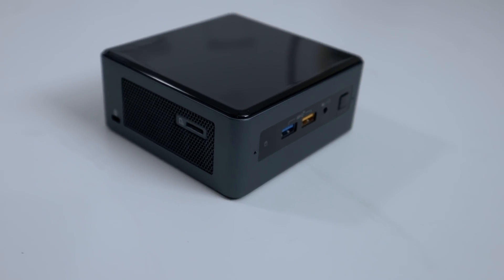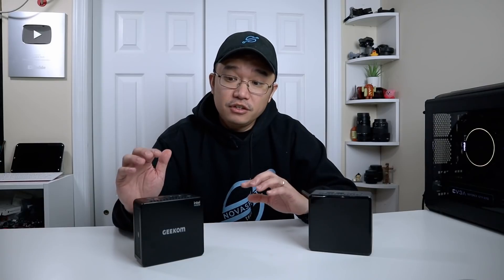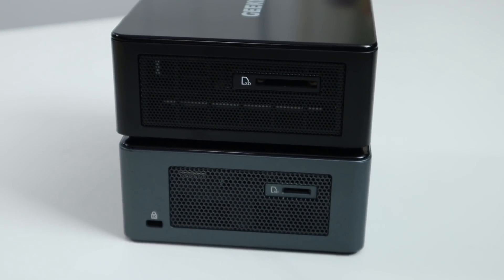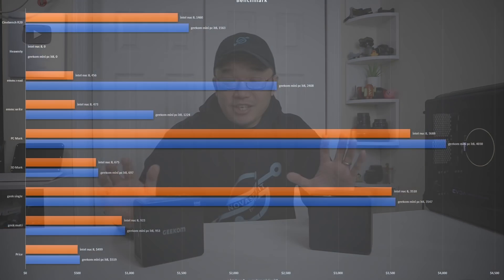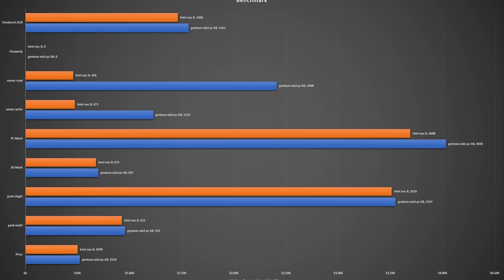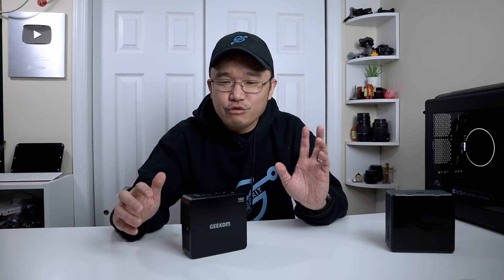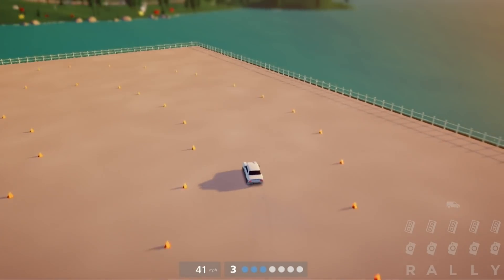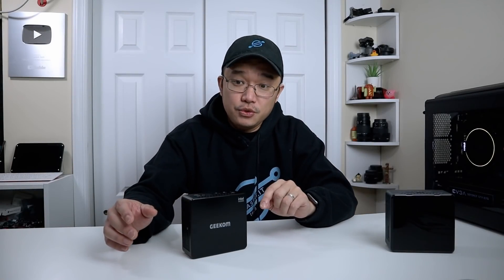Checking out Geekom Mini IT8 Mini PC vs Intel NUC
○○○ LINKS ○○○
Amazon US
Amazon UK
GEEKOM Store

○○○ SHOP ○○○